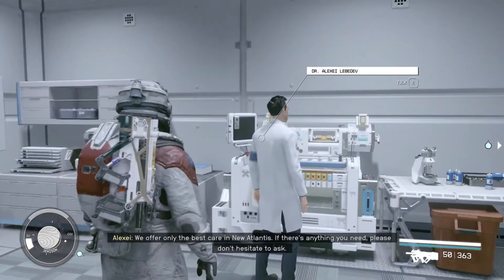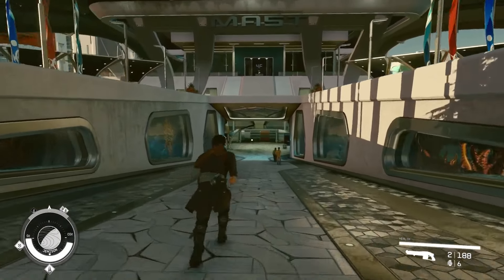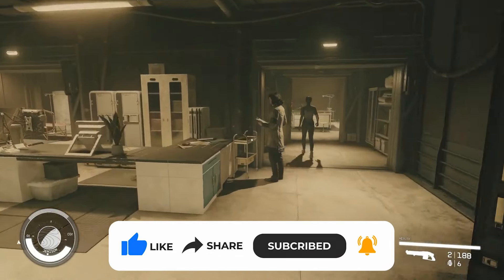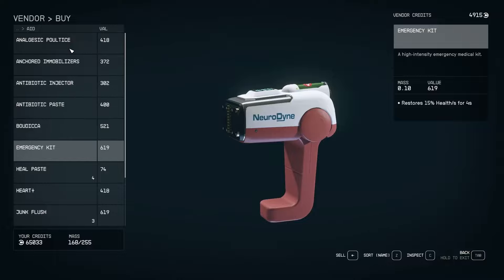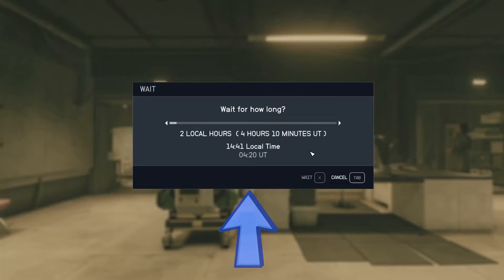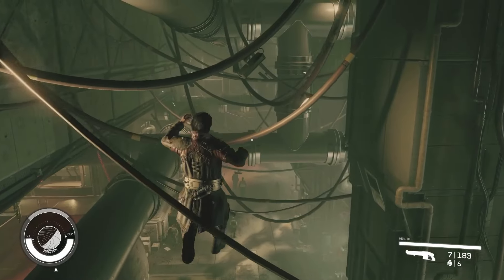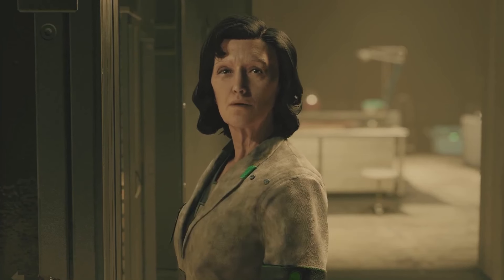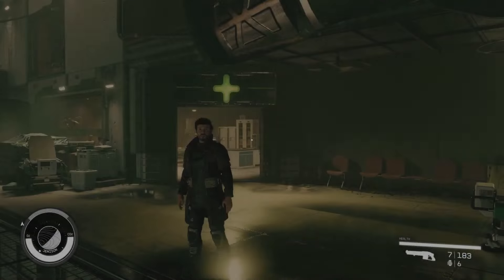Starfield - Where and How to Buy Medpacks and More in Starfield - Quick Guide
Wazzup Everyone, Welcome Back!

it's time to talk about staying healthy in Starfield without all the fancy words. Whether you've got health issues, need a quick fix, or want an endless stash of meds, I've got the lowdown for you.

First up, head to New Atlantis and make your way down to the Mast District. You've probably been there before if you've used quick travel. Look for the Metro station down there. Take a left to find an elevator that'll whisk you away to "The Well." Just a short stroll ahead, you'll spot the Med Bay. There, Oshia's ready to help you out with any health problems lurking under your health bar. It's gonna cost you some credits, but it's worth it.

Now, this vendor also hooks you up with a Medical Supply Hotspot where you can grab all sorts of medical gear like Med packs, trauma kits, and even an Emergency Kit Location for crafting.

To speed up patching yourself up during a fight, get organized. Go to the Aid tab in your inventory and make your favorite medical stuff. Then, stick 'em on your quick bar for easy access when things get hairy.

If you're thinking about an infinite supply of medical goodies, here's the scoop. Hang out in the waiting room for a day or two to reset all the vendors in the game. When you stand up, chat with the vendor again, and ask for more medical supplies. Check the Aid tab, and bam, you'll see fresh Med packs, trauma kits, and emergency kits. Do this trick a few times, and you'll have enough supplies to survive any space adventure.

Lastly, for a quick heal after a brawl, forget Med packs and trauma kits. Find a bed and snooze for a bit. It'll patch you up and erase any damage. But keep in mind, it won't always cure those pesky health conditions. For those, you'll need to swing by the Med Bay again. Plus, when you rest in a bed, you'll score a 24-minute "well-rested" bonus that boosts your experience gain by 10%.

Follow these tips to keep your space journey smooth and your health in check. Stay safe out there, and may your travels be filled with loot and adventures!